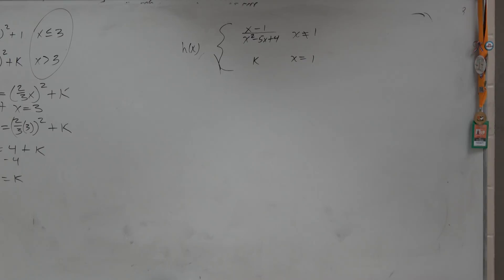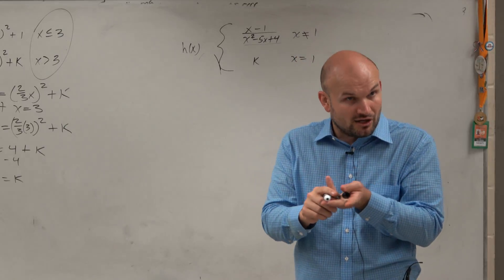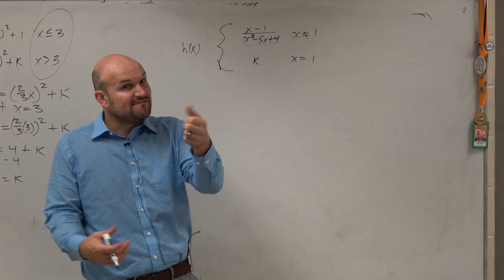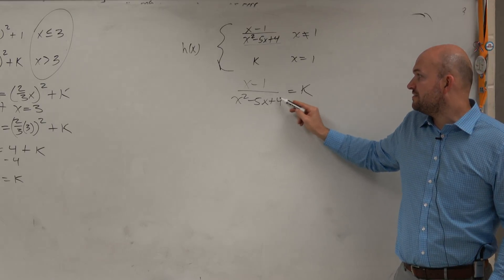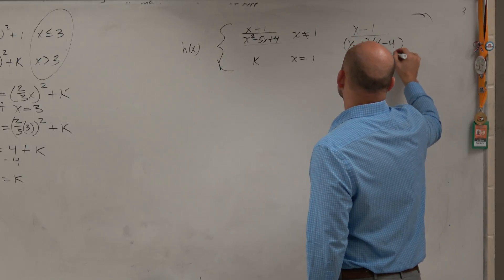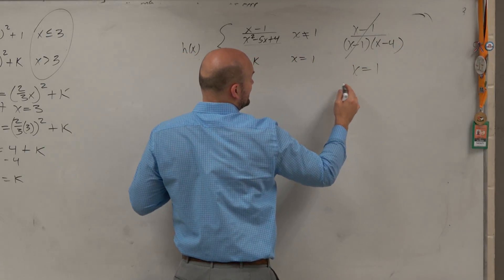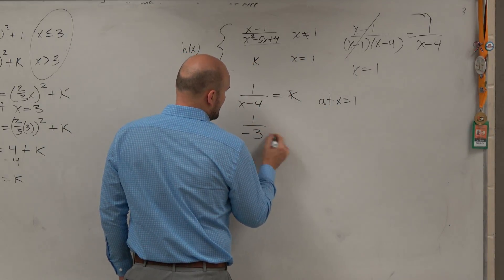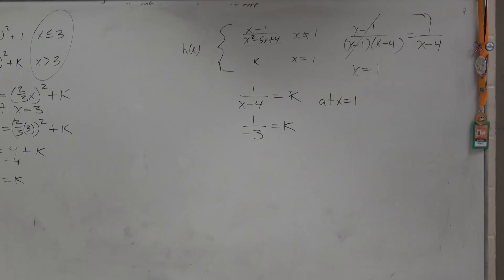Plug in the hole with value k to make piecewise function continous